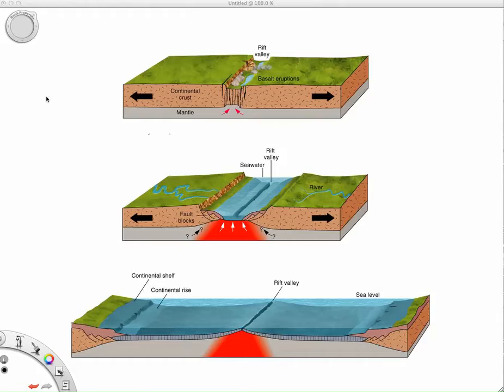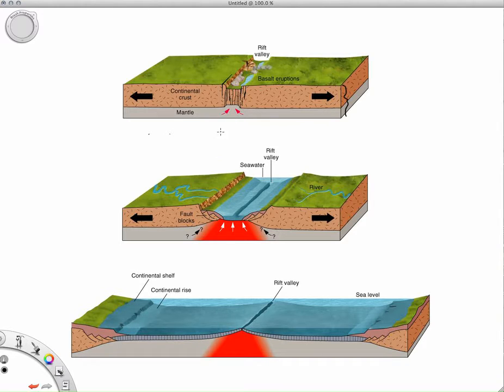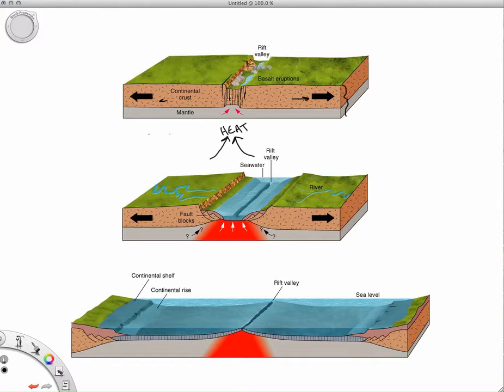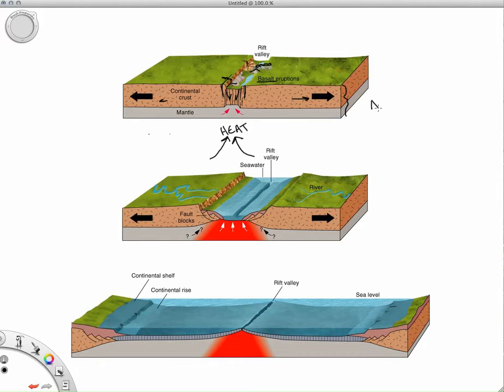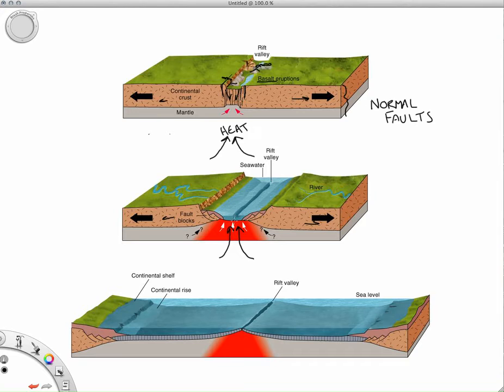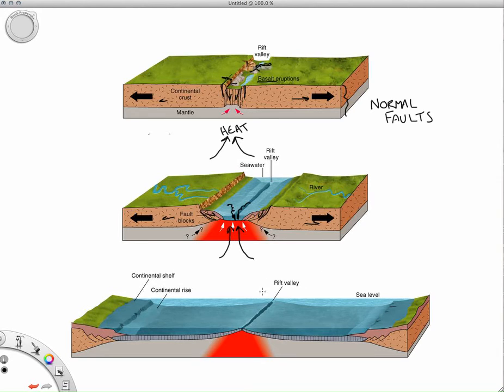Divergent plate boundaries